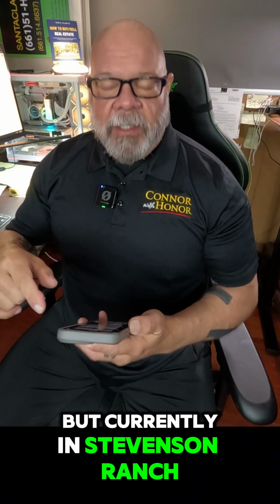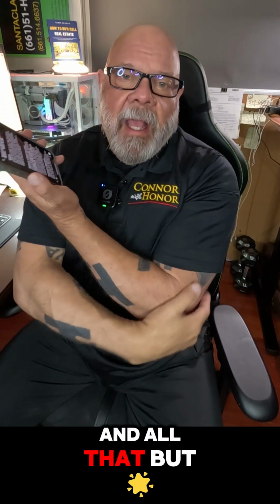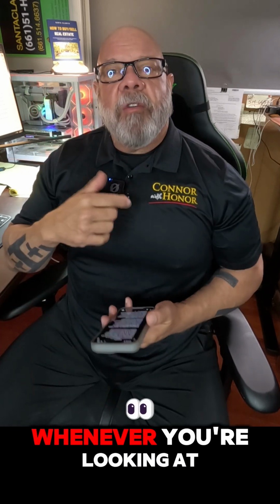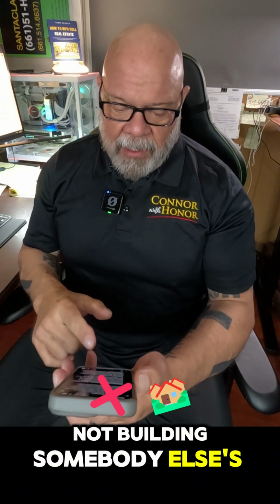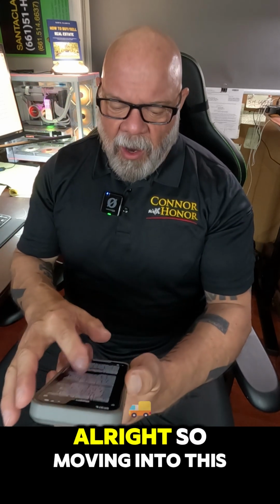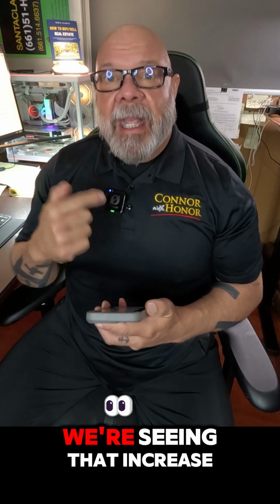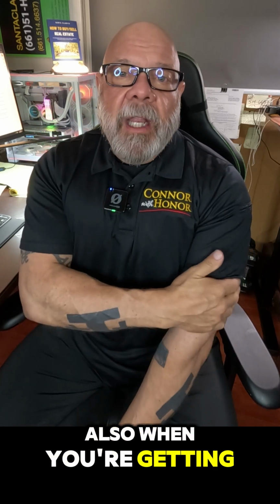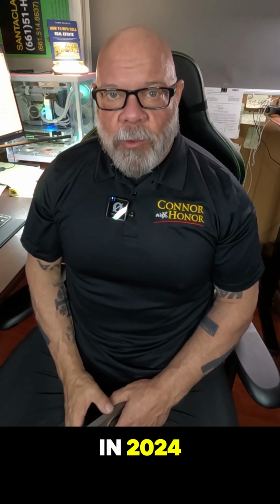Stevenson Ranch real estate update by Connor with Honor 24 homes on the market for sale 12-03-2024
Welcome to the Stevenson Ranch Real Estate Market Update! In today’s video, we’ll dive deep into what’s happening in the real estate market in Stevenson Ranch, part of the beautiful Santa Clarita Valley. Whether you’re a homebuyer, seller, or just keeping tabs on market trends, this is the update you need to stay informed.

Why Choose Stevenson Ranch?
Stevenson Ranch offers unparalleled amenities, including top-rated schools, stunning parks, and close proximity to major shopping and dining destinations. It’s not just a place to live; it’s a lifestyle investment. Today, we’ll explore the latest stats, trends, and tips for buyers and sellers.

Key Topics Covered:
Current market inventory: Active listings, pending sales, and recently sold properties.
Why single-family homes are dominating the market in Stevenson Ranch.
The importance of pricing and presentation in today’s competitive environment.
How buyers can navigate higher interest rates and maximize their purchasing power.
Why seller concessions are becoming a strategic tool in negotiations.

About Connor with Honor:
I’m Connor with Honor, your First Responder Realtor. As a former police officer, I bring a unique skill set to real estate, ensuring your transactions are not only successful but secure. Hiring me is like hiring a security consultant as your real estate agent. I wrote the book on buying and selling real estate—literally! You can check it out here:

Why Stay Updated?
The real estate market is ever-changing. With my updates, you’ll always have the latest information on what’s happening in Stevenson Ranch and beyond. Whether you’re buying your first home, upgrading, downsizing, or investing, these insights are tailored for you.